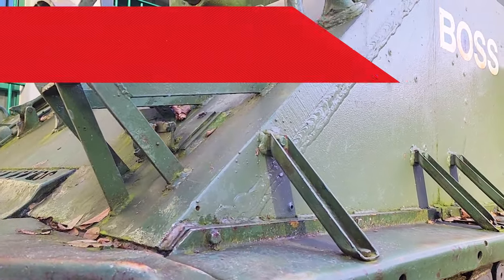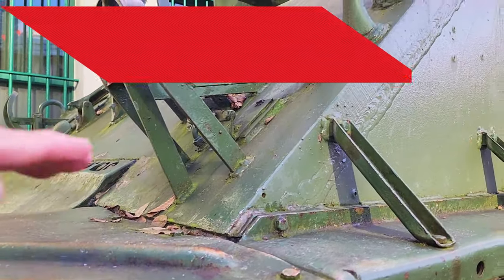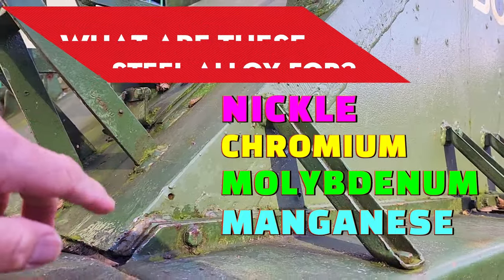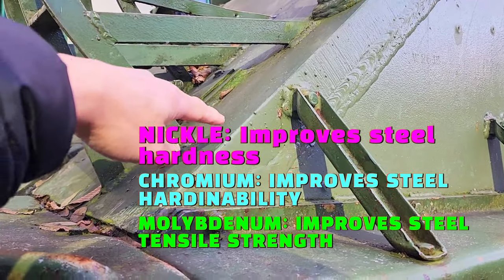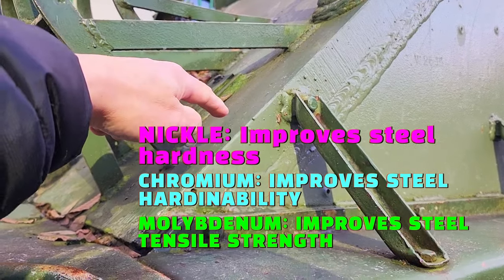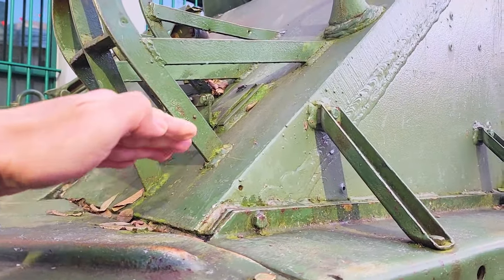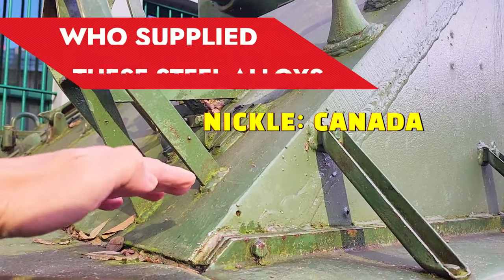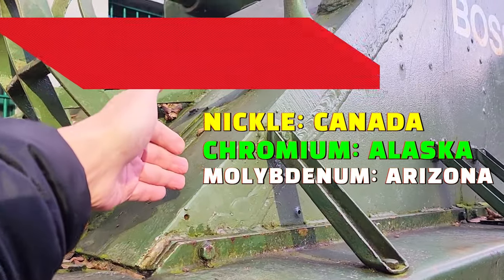M4A3E8 SHERMAN TANKS ARMOR SPECIAL STEEL ALLOY : What Makes the Steel Armor of this Tank Special?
DEMYSTIFYING THE M4A3E8 EASY8 SHERMAN TANK:
In this Video, we are going to take a closer look on the steel alloy composition of the M4A3E8 Sherman Tanks Steel Armor.